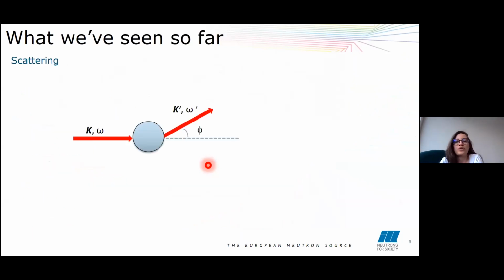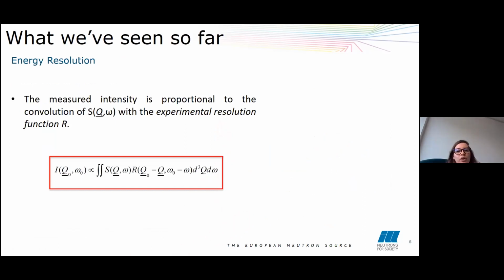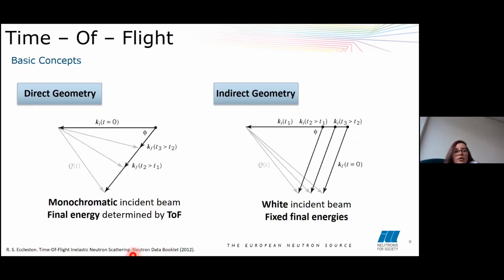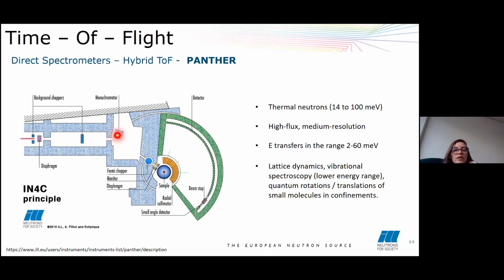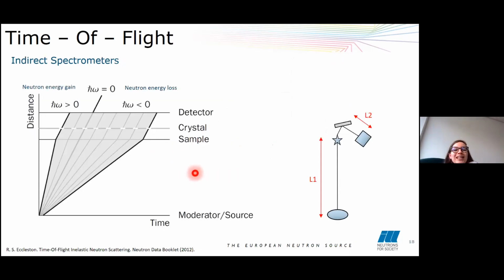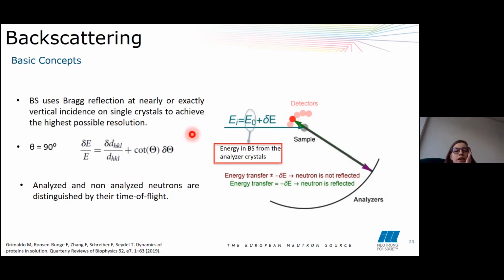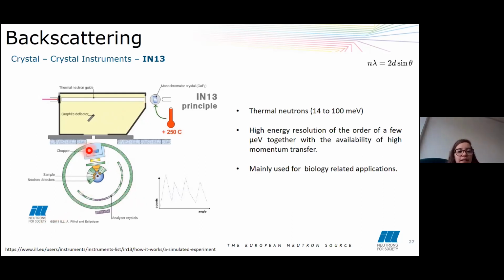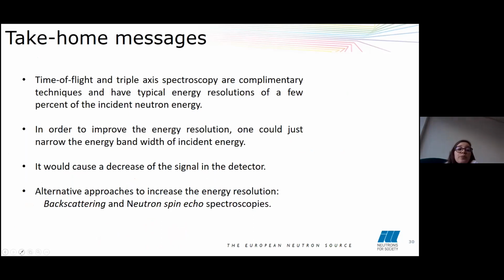16 - Time Of Flight TOF, Back scattering, Spin Echo by Gabrielli Almeida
00:00 | Introduction
07:05 | Time-Of-Flight
20:25 | Backscattering